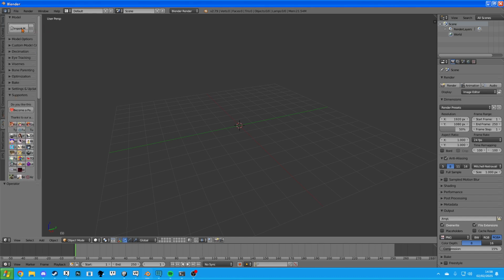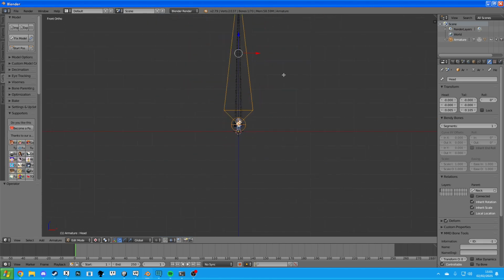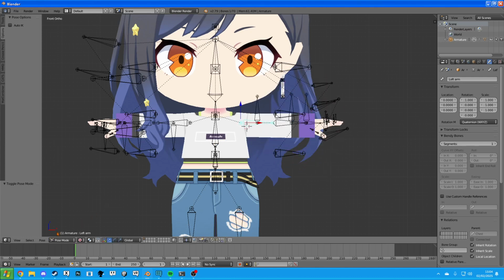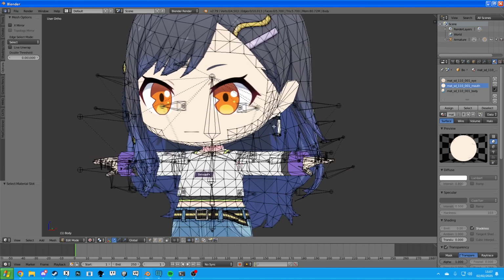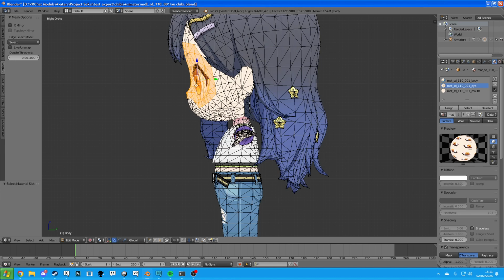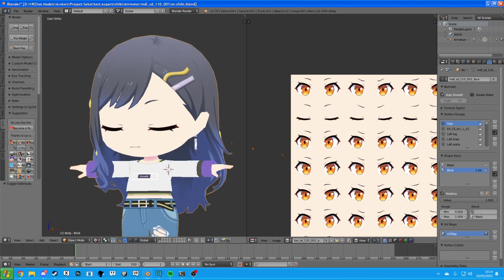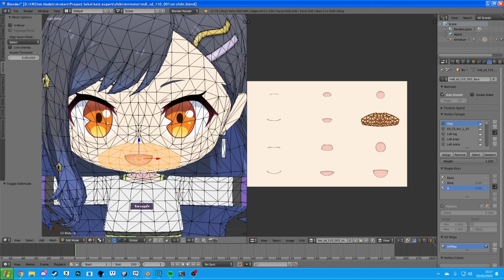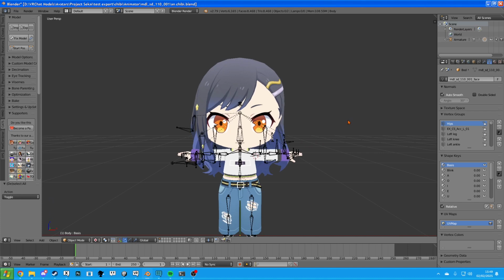How To Convert: Project Sekai SD/Chibi Models to VRChat - Part 1 (Blender)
It's been 7 months! I'm sorry it took this long! Back months ago I recorded the Unity tutorial for PJSK avatars like 5 times total but I wasn't happy with how any of them turned out. I'll probably upload them in sections to make a lot easier to understand.

Stuff you'll need:
Blender 2.79 (feel free to use any version you're comfortable with)